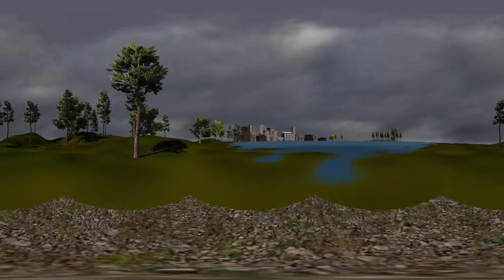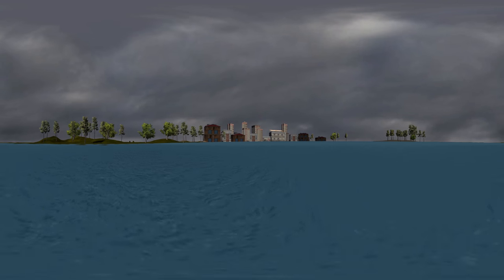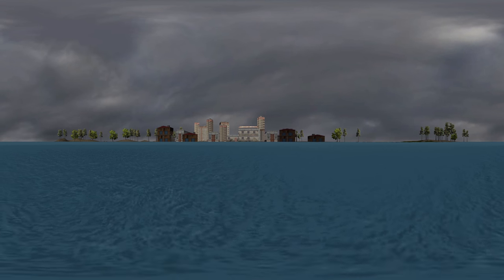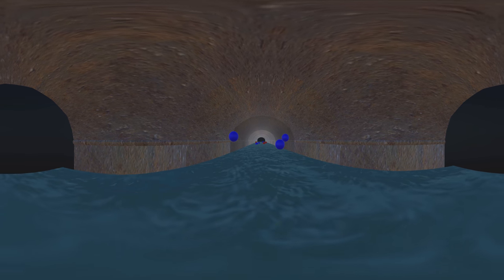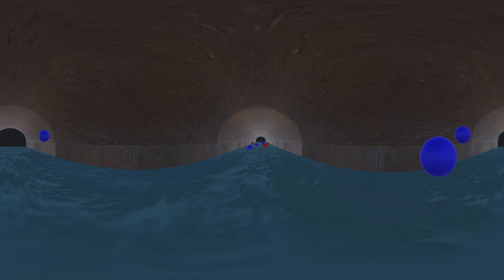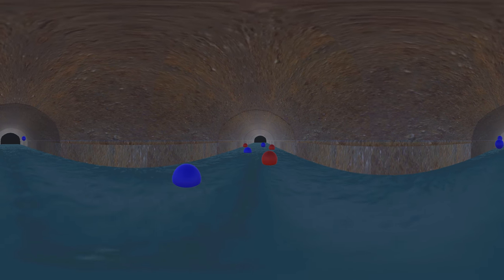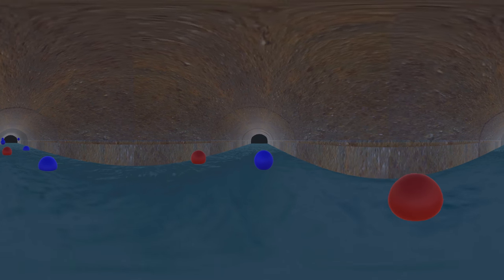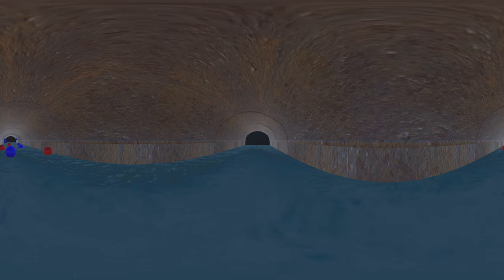Inside the pipes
In 2014, the city of Flint, MI declared a state of emergency due to lead contamination in the city's water supply. The following video depicts how the lead contamination occurred by taking the viewer inside of a water pipe.